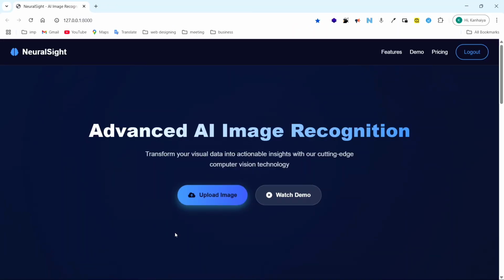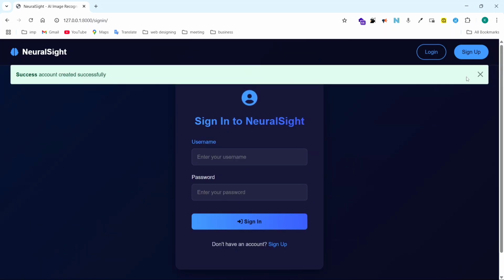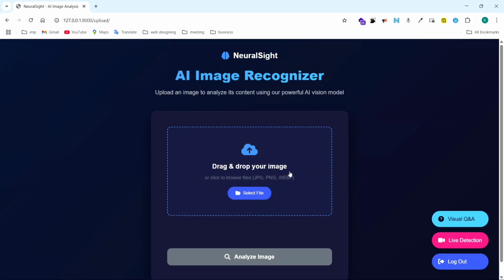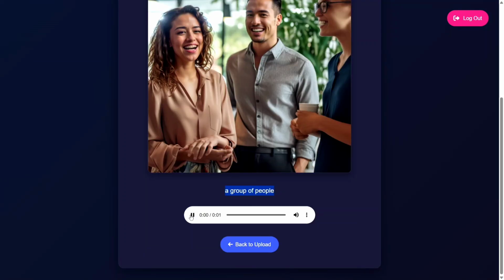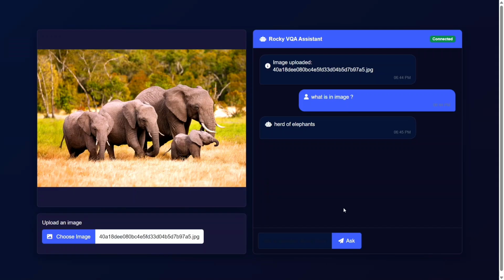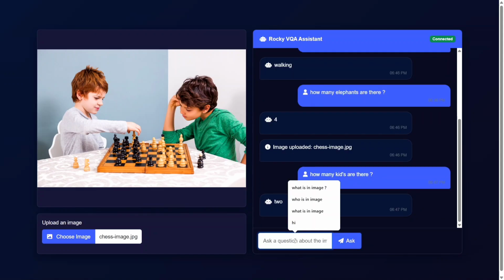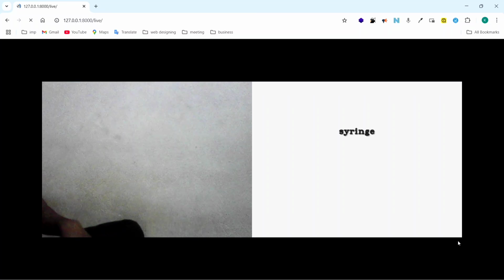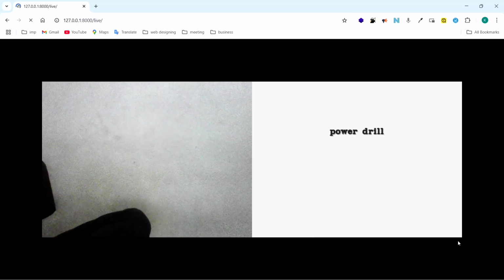AI-Powered Visual Question Answering (VQA) System | Final Year CSE Project | Hugging Face + Python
🤖 AI-Powered Visual Question Answering (VQA) System | Final Year CSE Project | Hugging Face

Watch me build a cutting-edge VQA AI model that answers questions about images! Perfect for CSE/IT final-year projects, this tutorial uses Hugging Face Transformers and Python.

⚙️ Tech Stack:

Hugging Face (BLIP/ViT)

Python (PyTorch/OpenCV)

VQA Dataset